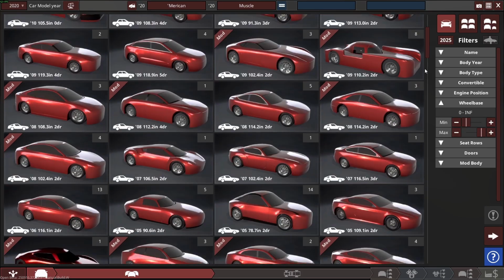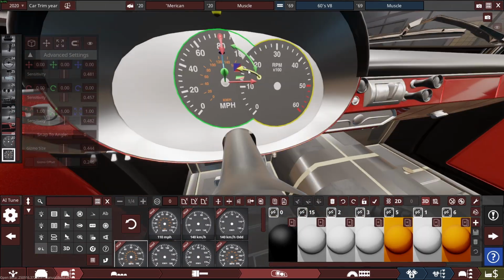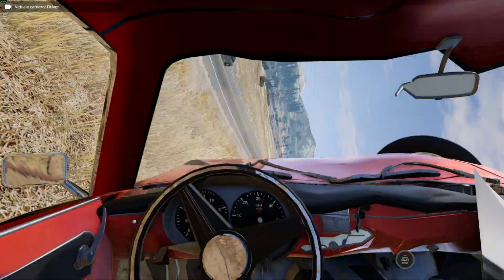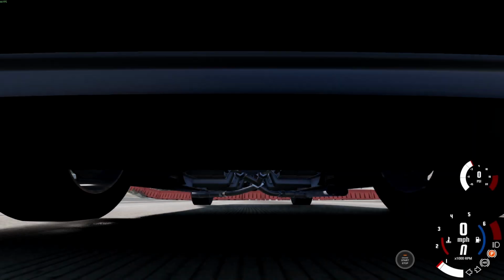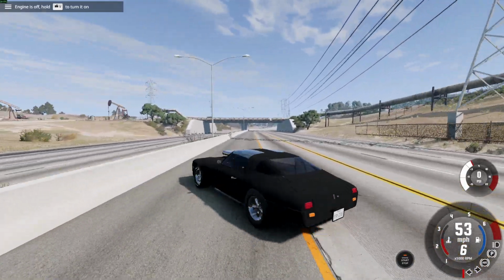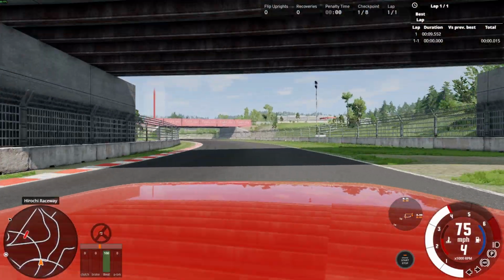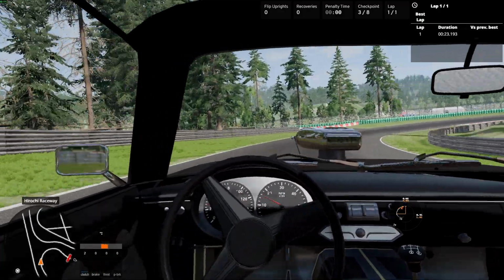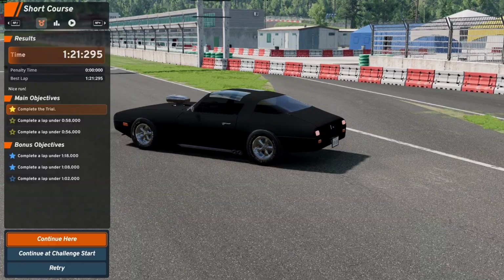Can I Make the Most American Car in Automation??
Finally back with a bang for the *insert country* car series. Tune in to see what I think is my best car yet and see how a muscle car is meant to perform in BeamNG. (Inspired by GrogTV)

Chapters:
0:00 Intro
0:25 Automation Engineering
3:12 BeamNG Test
10:02 Track Test